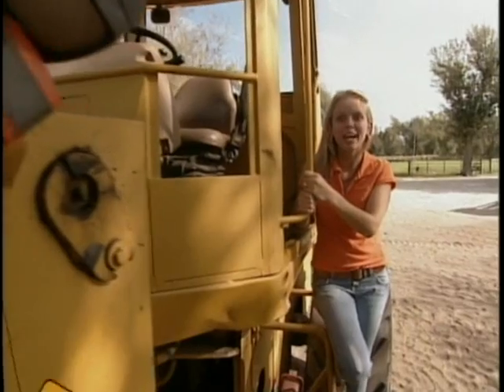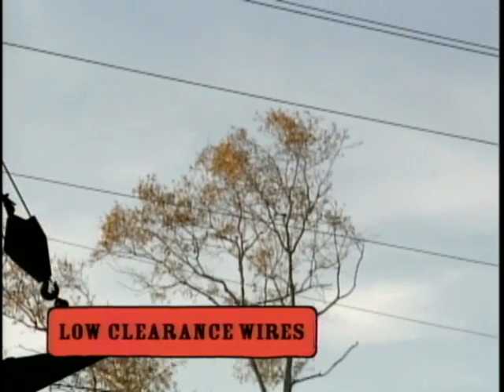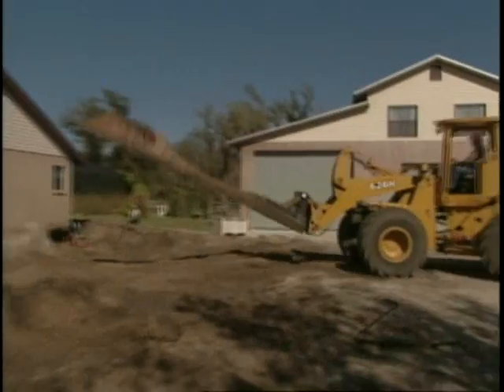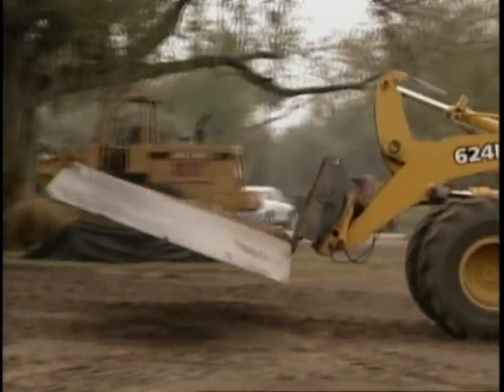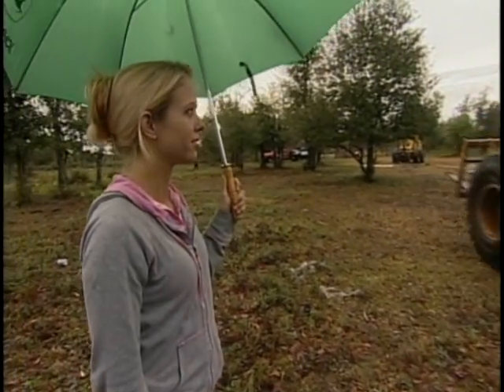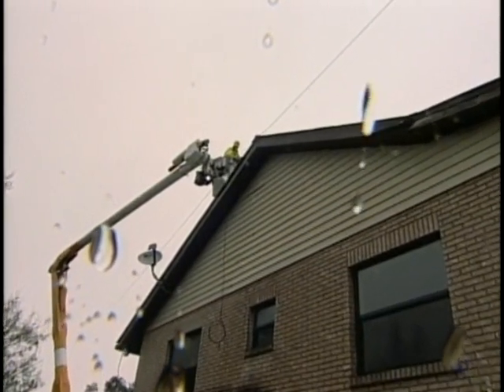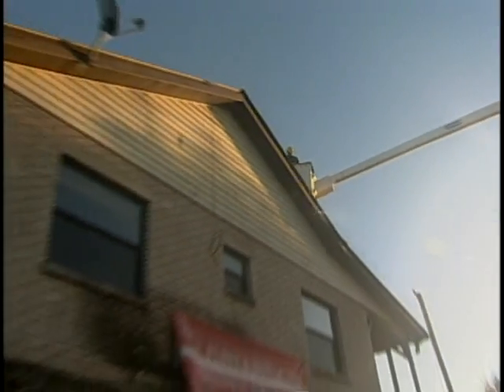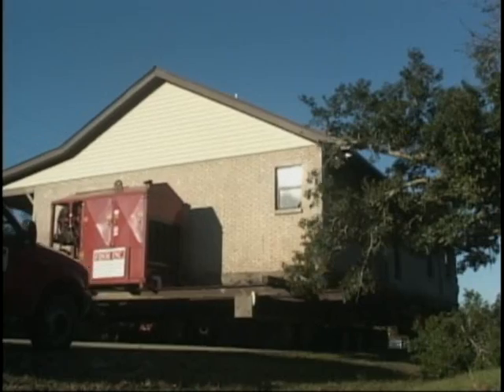Moving a residential concrete block house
Exerpt of a program produced by High Noon Entertainment titled "Haulin' House".  The video profiles the relocation of a 217 ton (196 tonne) concrete block residential house relocated from one farm to another, around 1 mile away, in Florida, USA.  The building was moved in one piece (together with concrete slab base) by FDSM with assistance from Mammoth Movers.